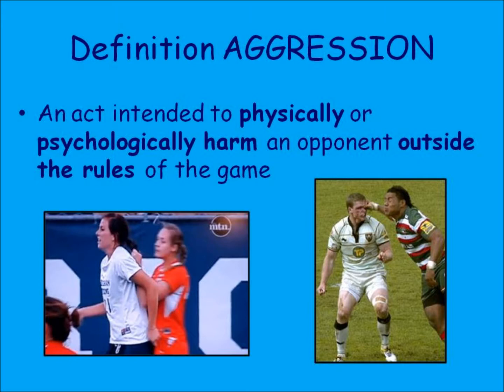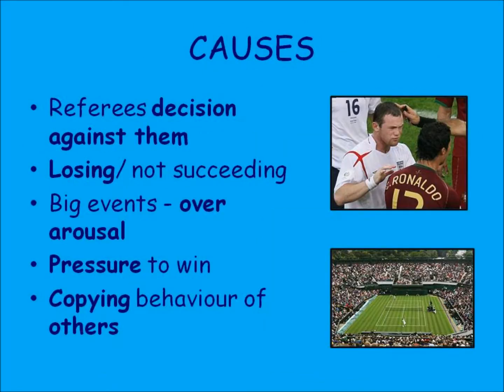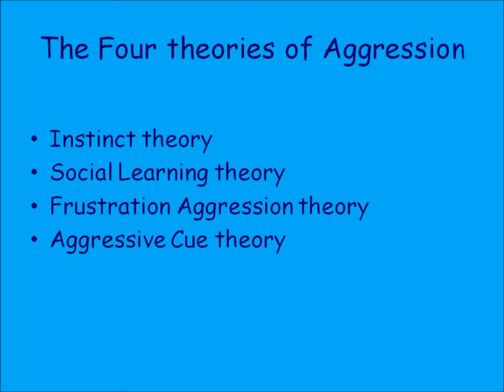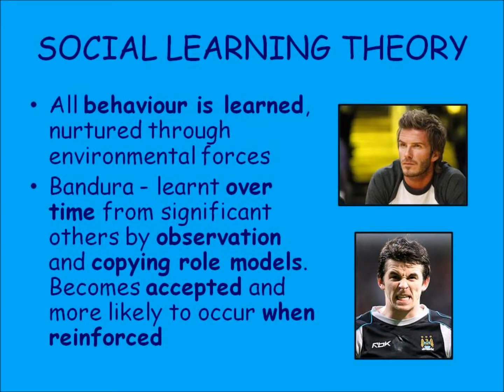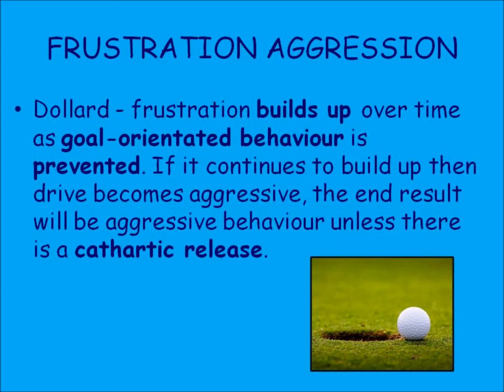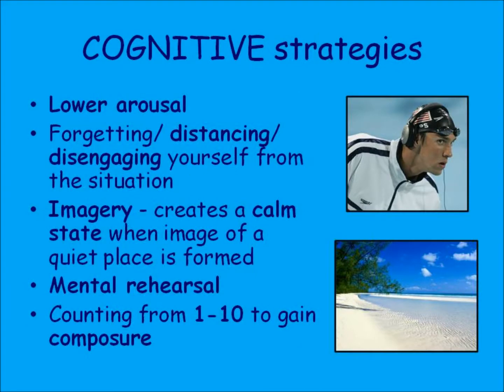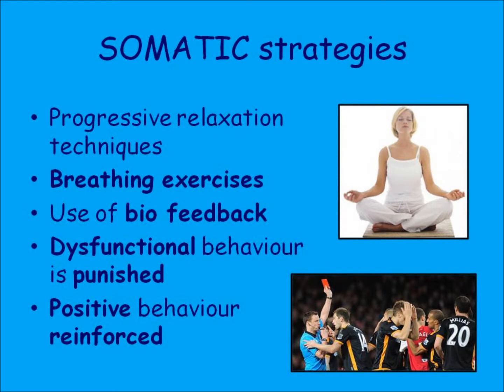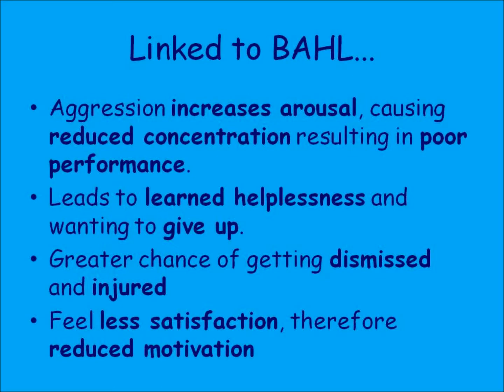A2 PE Aggression - Claire Dinning and Katie Eyre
pages 216-221 in the purple OCR A2 PE textbook